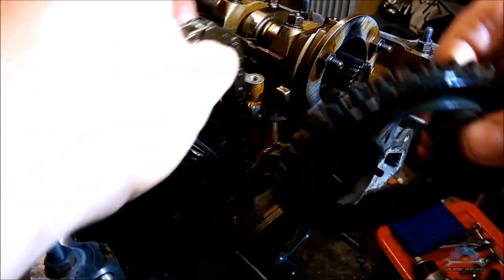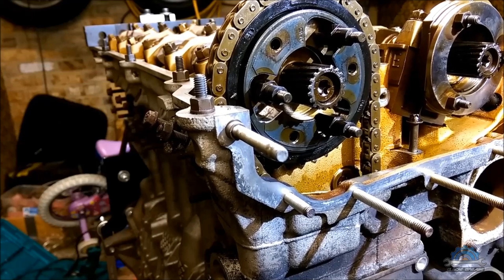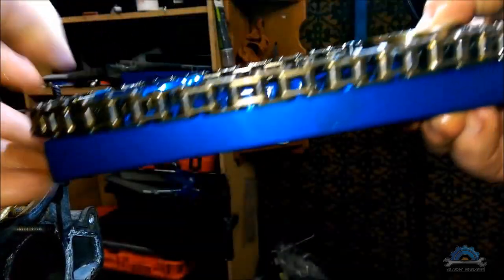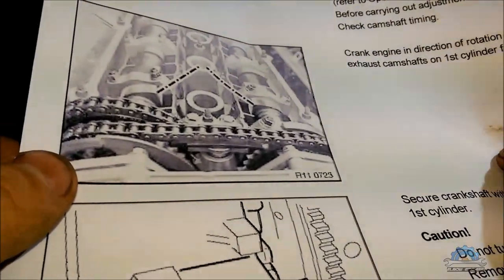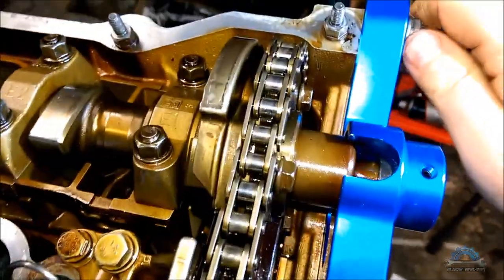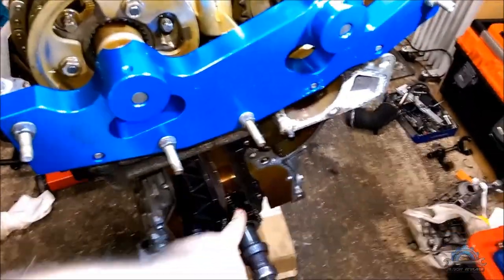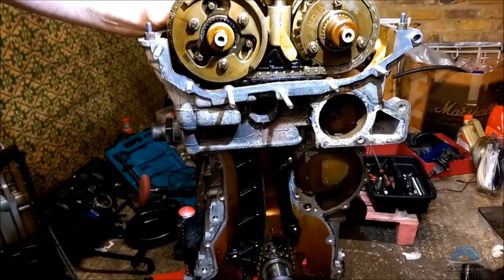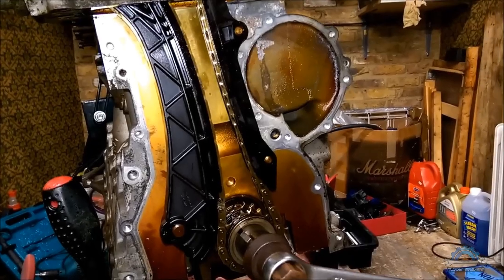Timing setup procedure double VANOS BMW E46,E39,E60,E83,E85 M52TU,M54,M56 330,325,320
Timing setup procedure double VANOS BMW e46,e60,e85, M54,M52TU engine 330,325,320.